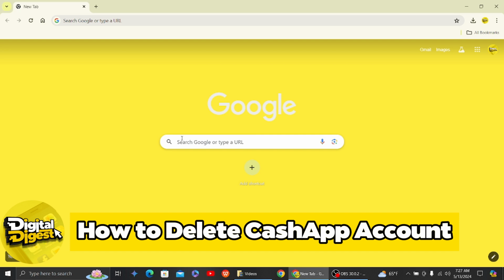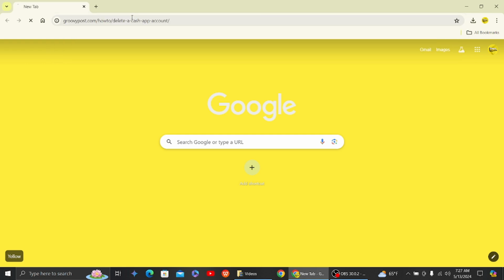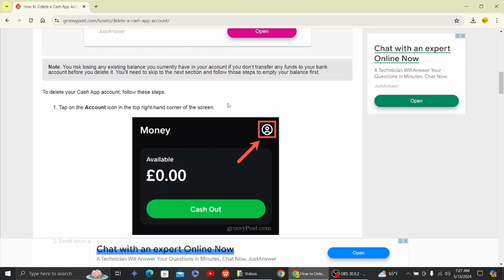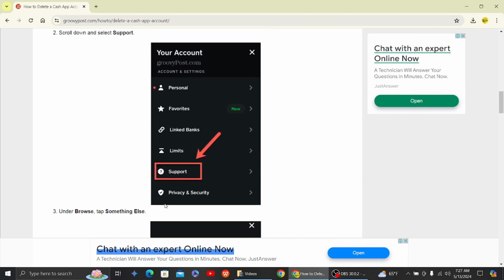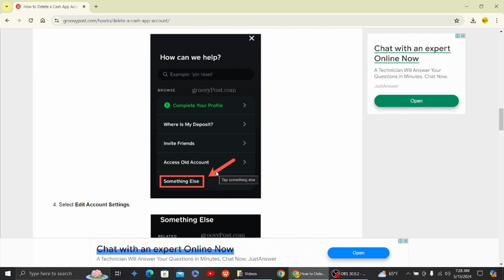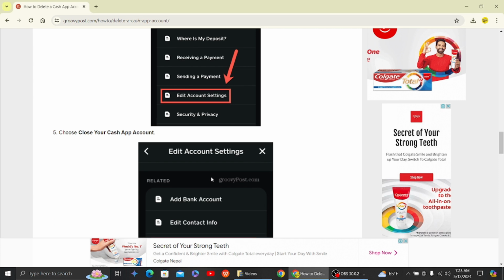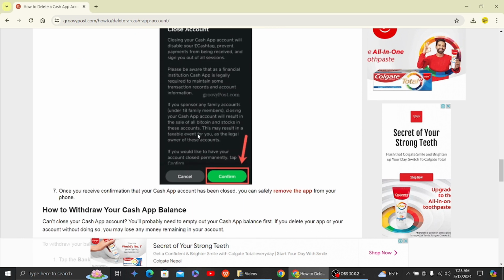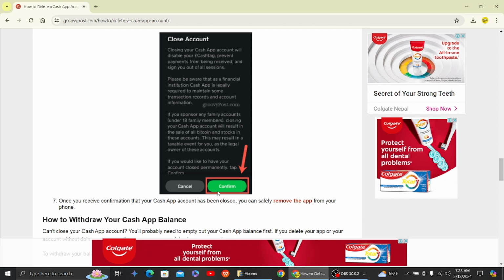How to Delete Cash App Account! (Quick & Easy)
How to Delete Cash App Account

Learn how to delete your Cash App account quickly and easily in this step-by-step tutorial. Say goodbye to your account hassle-free!